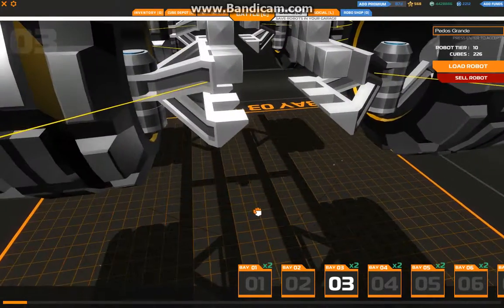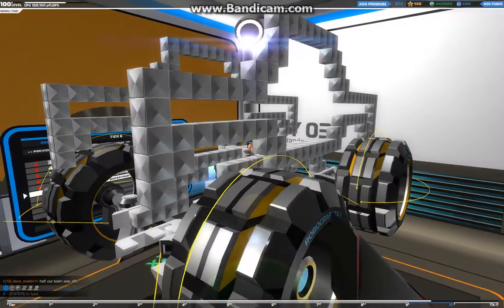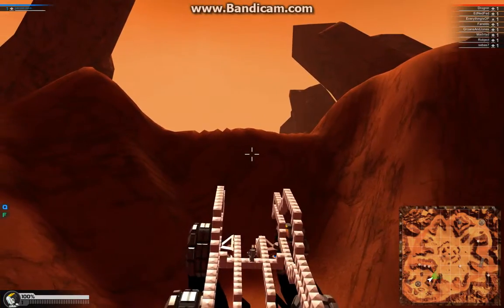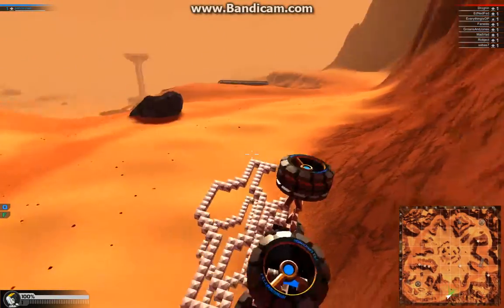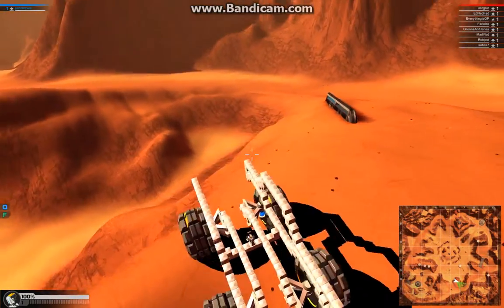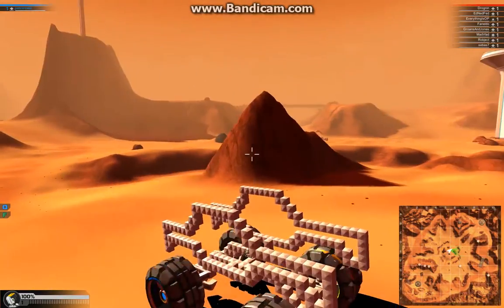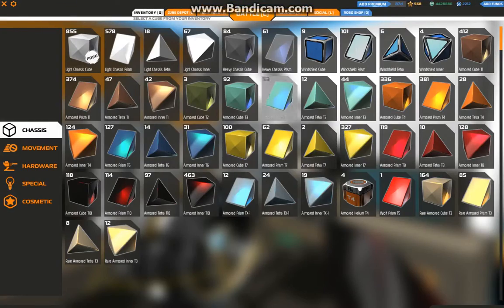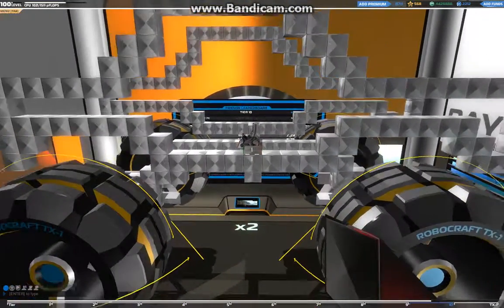Robocraft - Mega Truck Chassis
I spent 2.5 million RP on wheels I have no intention of using! Whee!